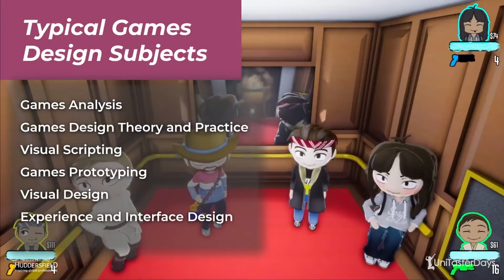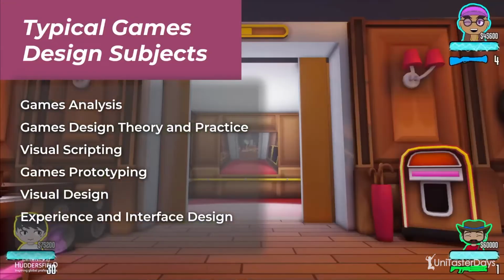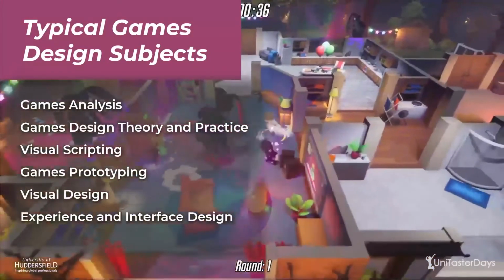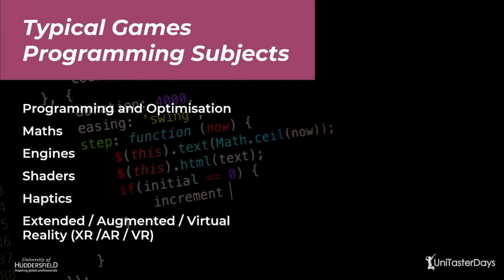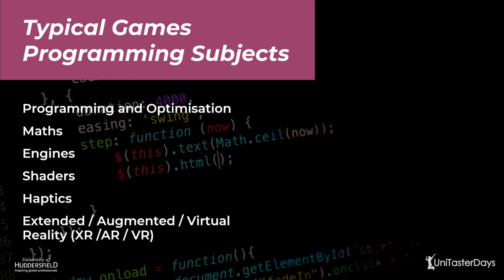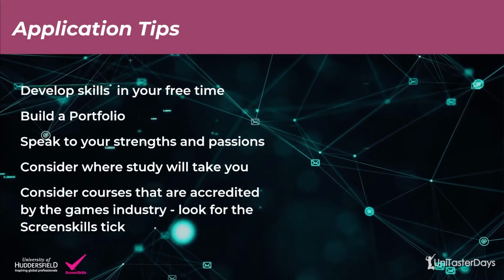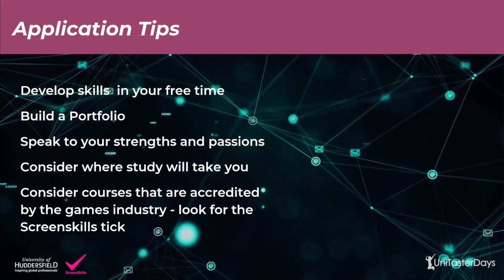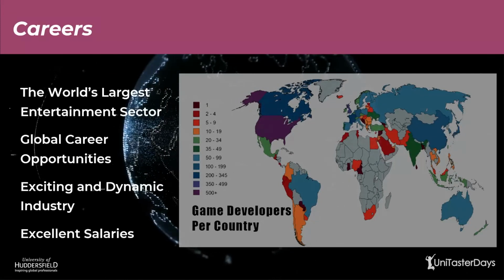Why should you consider Games Studies at university | UniTaster On Demand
A guide to studying Games Studies and Games Production at university - including what to expect, reasons to consider the subject area, application tips and a careers overview.

Event speakers:
Dr Daryl Marples, Senior Lecturer at the University of Huddersfield
Dr Duke Gledhill, Senior Lecturer at the University of Huddersfield

00:00 Introduction to the Games Studies and Games Production university course webinar and guest speakers
01:27 Why consider Games Studies and Games Production courses at university?
04:02 What can students expect on a Games Studies and Games Production university course?
06:53 What are the typical Games Art subjects taught on a Games Studies and Games Production university course?
08:26 What are the typical Games Design subjects taught on a Games Studies and Games Production university course?
11:04 What are the typical Games Programming subjects taught on a Games Studies and Games Production university course?
13:58 Application tips for Games Studies and Games Production university courses
17:44 What are the career opportunities for Games Studies and Games Production university course graduates?